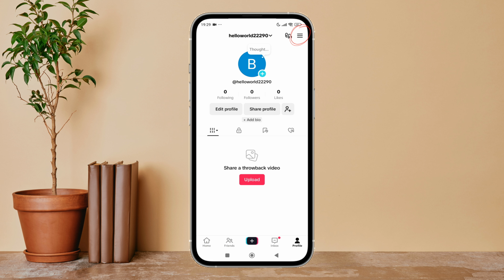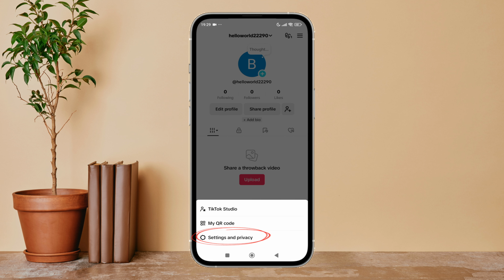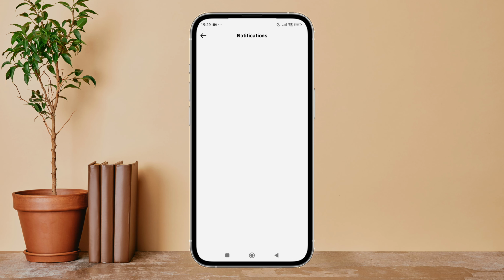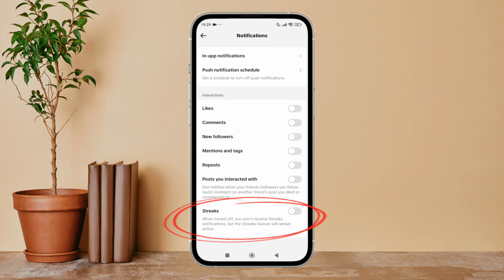How To Enable Streaks on Tiktok? | TechnologyGlance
How To Enable Streaks on Tiktok?

Want to keep the fun going on TikTok? Learn how to enable streaks and stay engaged with your friends while boosting your activity on the app! TikTok streaks help you track consecutive days of interactions with friends through messages or videos. In this guide, we'll show you how to turn on streaks, explain how they work, and share tips on keeping the streak going for as long as possible. Build stronger connections with your friends and add a fun twist to your TikTok experience!